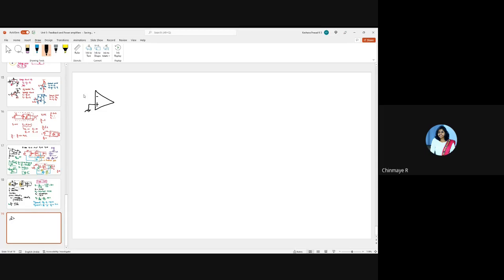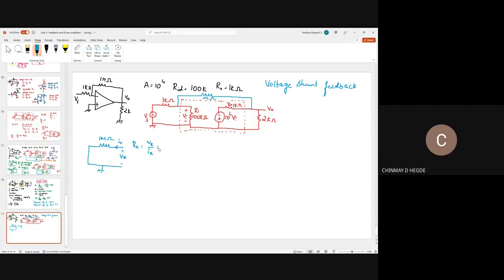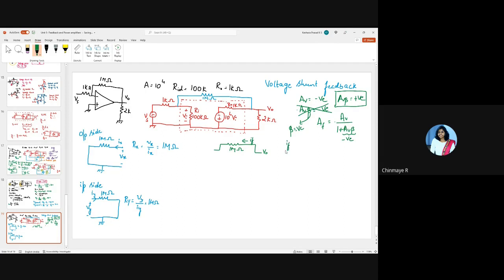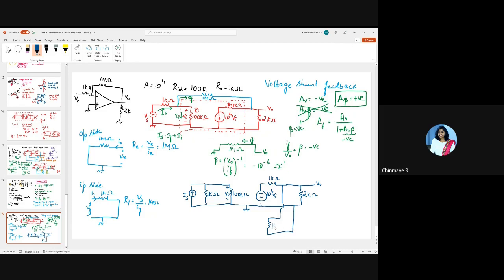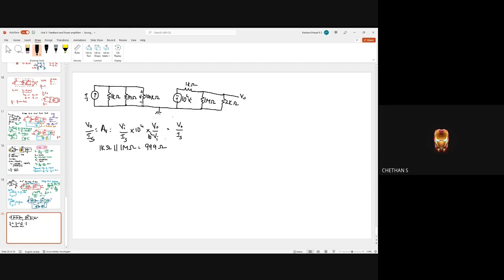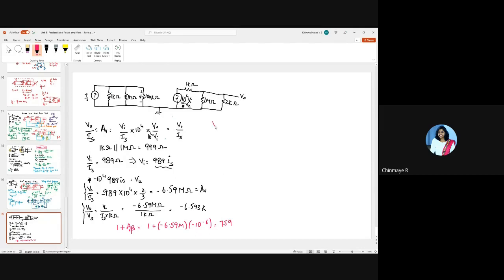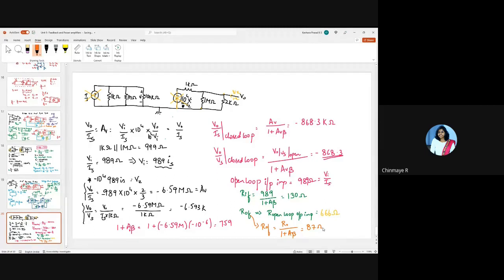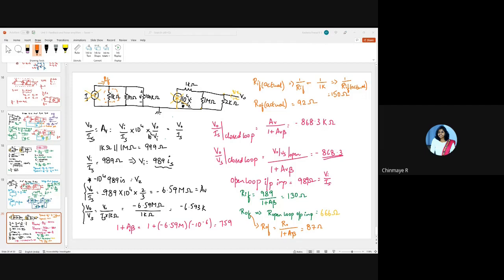Feedback amplifiers part 7 Voltage shunt feedback amplifier problem